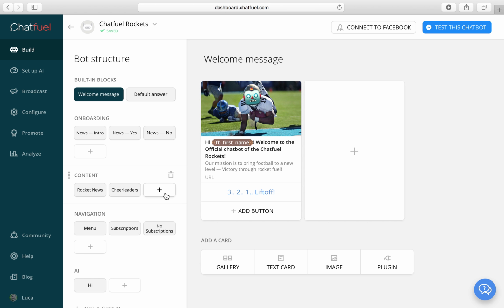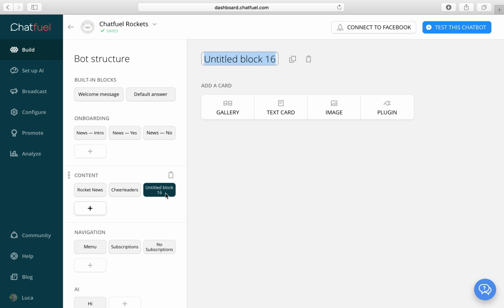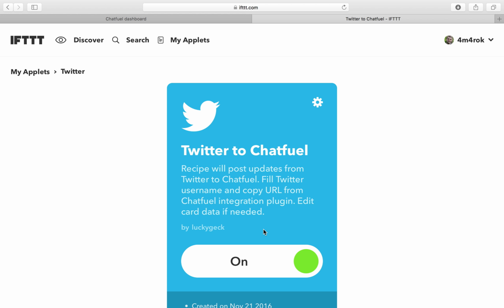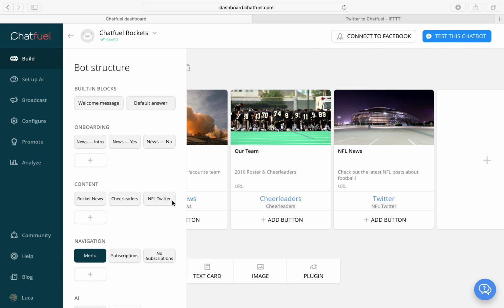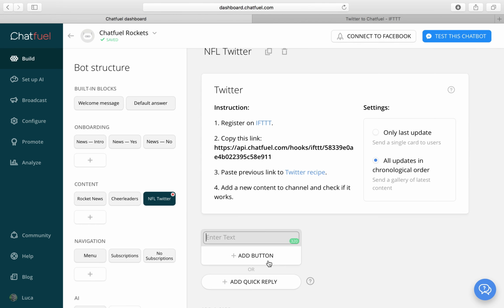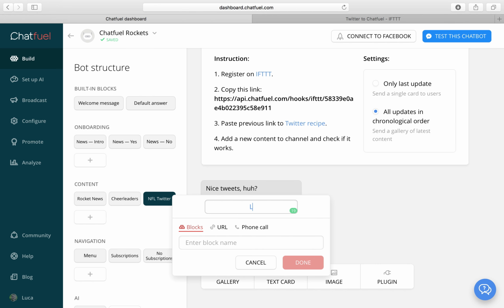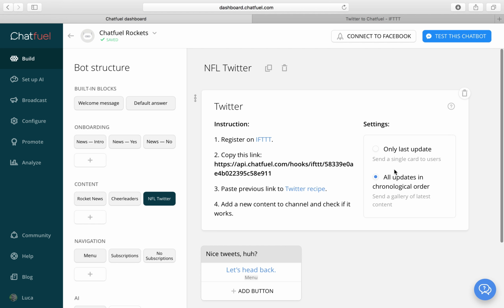How to Make a Chatbot Course Part 12: Social Media